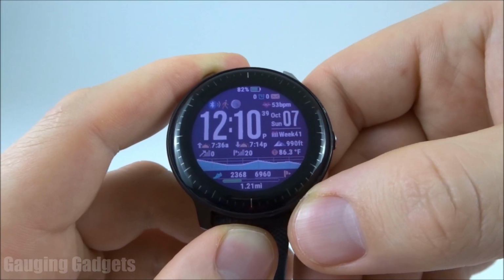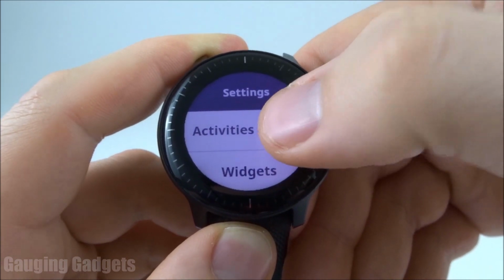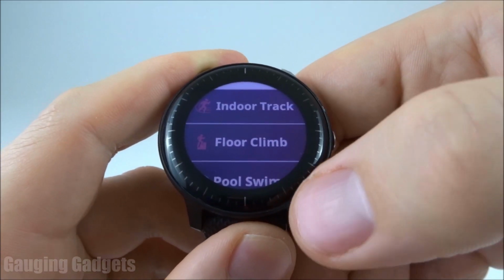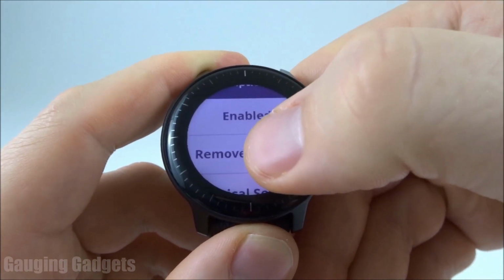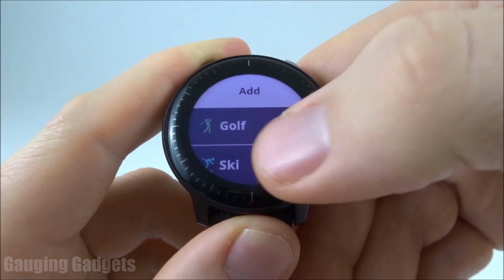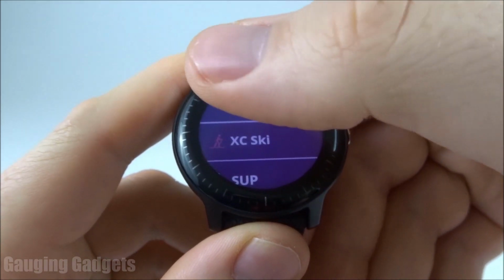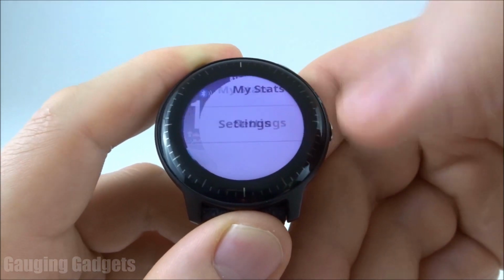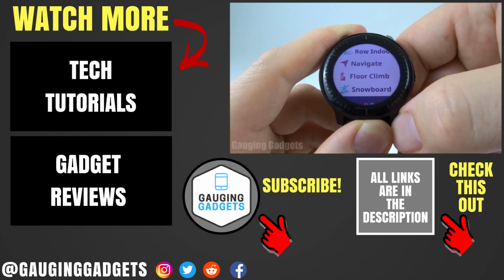Edit the Activity Profile List - Garmin Vivoactive 3 Tutorial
Looking to learn more about your Garmin Vivoactive 3 Activity Tracking Profiles? In this tutorial, I go through all of the activity tracking settings on Garmin Vivoactive 3 or Garmin Vivoactive 3 Music. Activity profiles on the Garmin Vivoactive 3 include Run, Treadmill, Bike, Walk, Strength, Yoga, Row Indoor, Navigate, Floor Climb, Snowboard, and Hike.

Garmin Vivoactive 3
Garmin Vivoactive 3 Music
Garmin Vivoactive 3 Refurbished

Useful Accessories 👇
Garmin Vivoactive 3 Extra Charging Cable
Garmin Vivoactive 3 Screen Protector
Garmin Vivoactive 3 Port Protector
Garmin Vivoactive 3 Replacement Watch Band

To see the available activity profiles on your Garmin Vivoactive 3, simply short-press the button. This will bring up a list of all your favorite activities such as Run, Treadmill, Bike, Walk, Strength, Yoga, Row Indoor, Navigate, Floor Climb, Snowboard, and Hike.